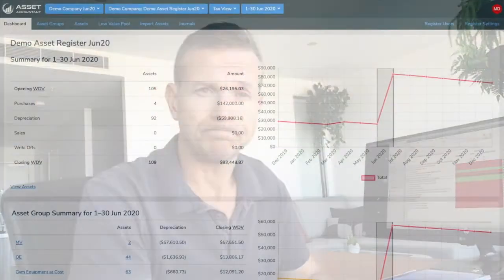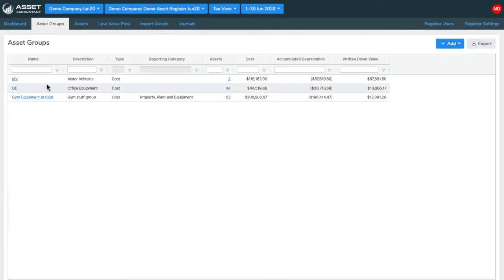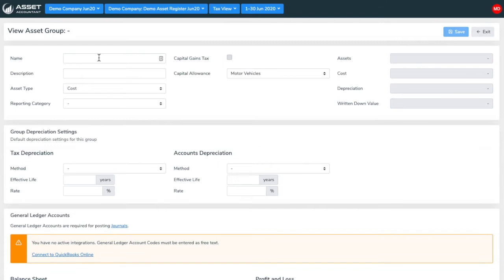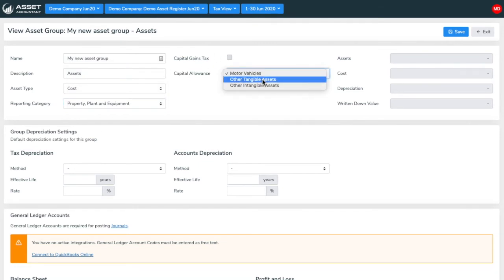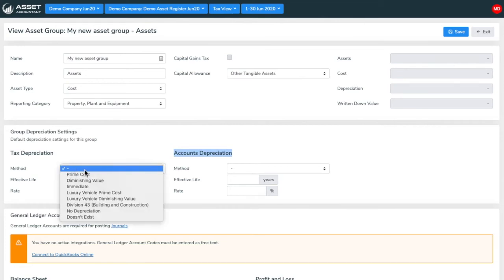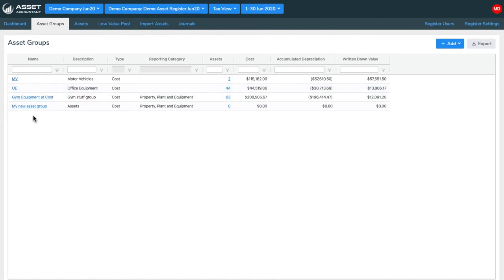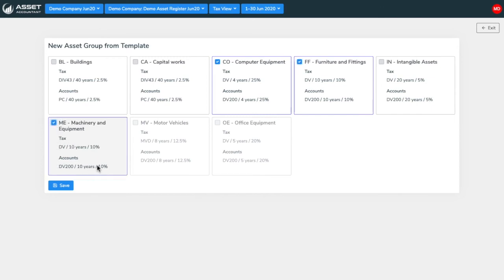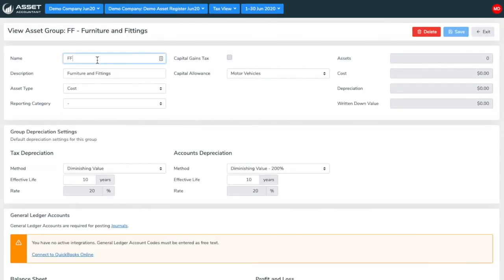How To Add Asset Groups To AssetAccountant™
Separating assets in your fixed asset register into asset groups is a fundamental part of assessing an asset's written down value for both accounting and for tax purposes. It is very easy to do this in AssetAccountant™. This is how.